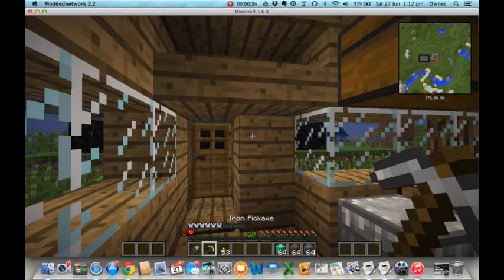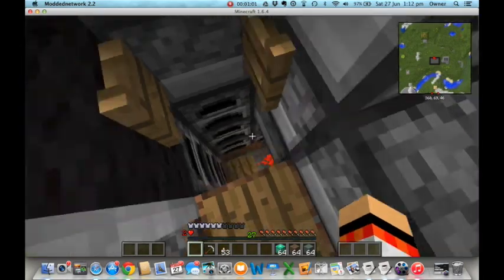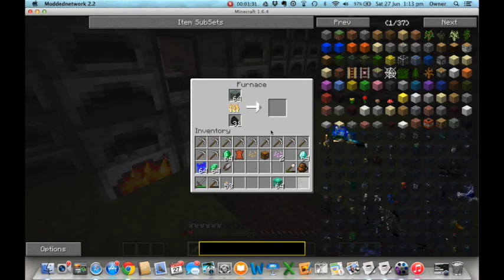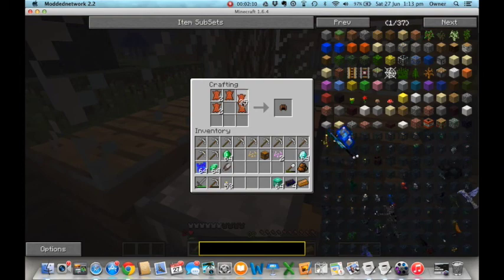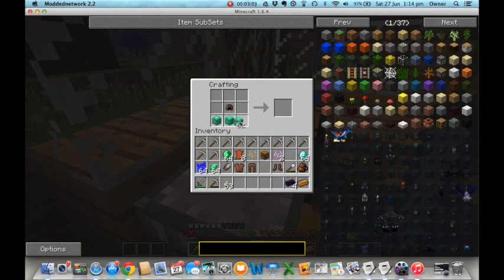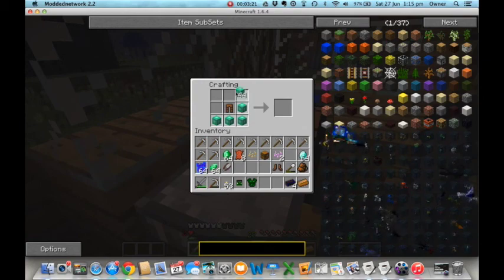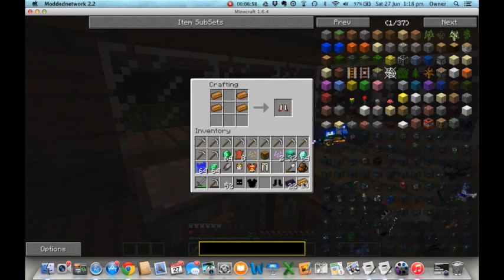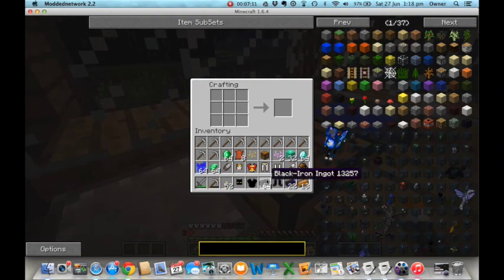Crazy Craft Ep 8 | Super Heros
Crazy Craft is back bigger and better. next episode coming soon